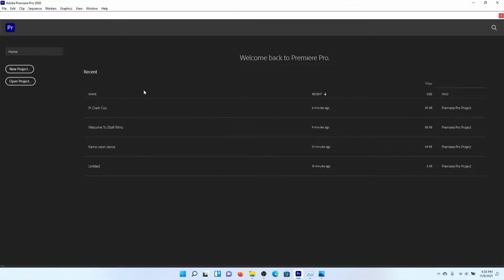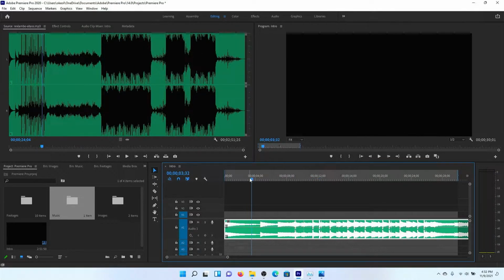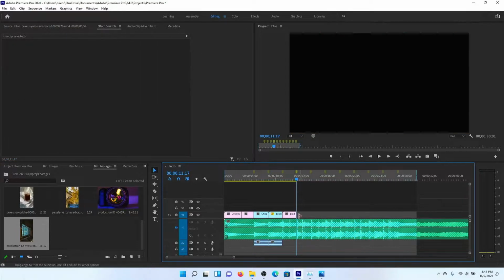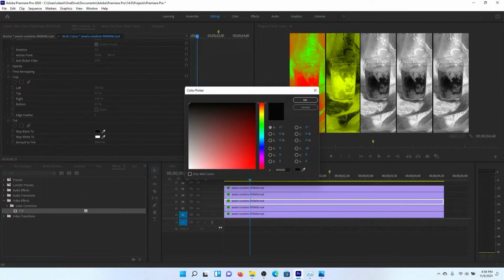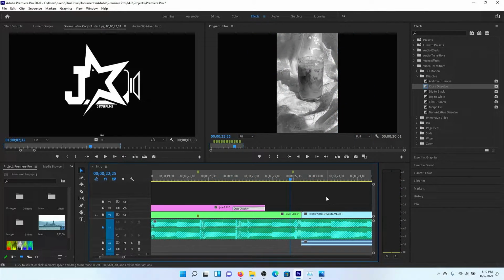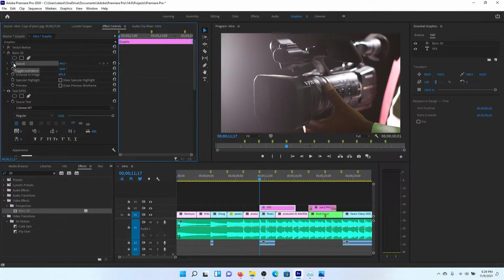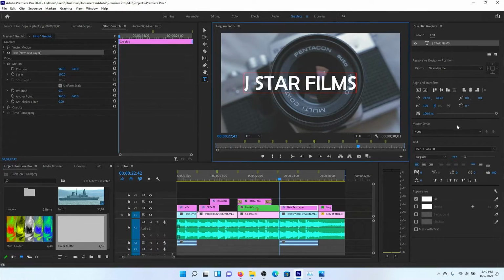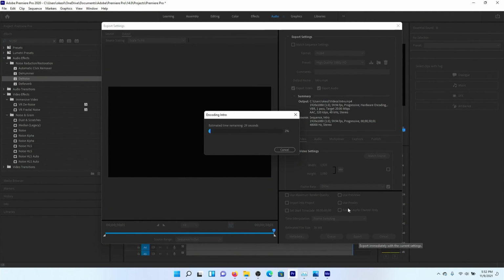All you need to know about Premier Pro | For Beginner and Intermediate Editors (Crash Course)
In this tutorial, you will learn almost All you need to know about Premier Pro for Beginner and Intermediate Editors
Adobe Premiere Pro Crash Course for beginning and advanced editors.

System requirements:
Manageable - Windows 10, 4GB RAM
Minimum specifications for HD video workflows - Windows 10, 8GB RAM
Recommended specifications for HD, 4K, or higher - Windows 10, Dual-channel memory (16 GB of RAM for HD media, 32 GB or more for 4K and higher)

Time stamps

00:00 Pre intro
00:30 Intro
1:00 Layout / Interface
3:00 Create Bin / Folder
4:20 Import Files
5:05 Make Sequence
6:00 Screen Ratios / Resolutions
7:35 Editing Layout
8:40 Timeline
10:16 In and Out (I&O)
20:21 Scale to frame
26:27 Nesting
28:59 Effect i (CROP)
33:22 Effect ii (Tint)
35:56 Effect iii (Keyframing)
51:10 Text
54:33 Effect iv (3D)
1:14:35 Final Effects
1:17:20 Exporting